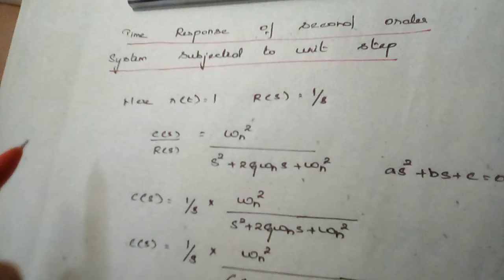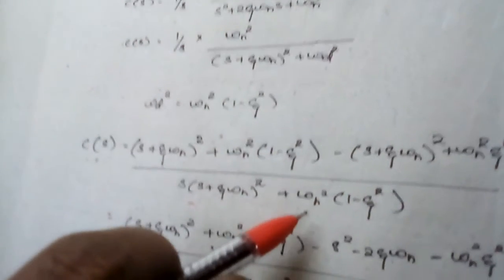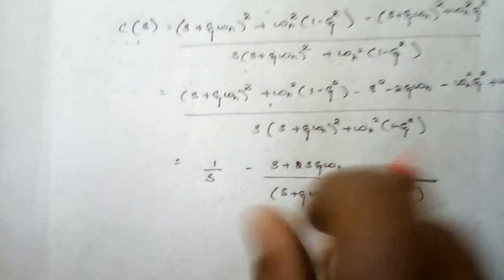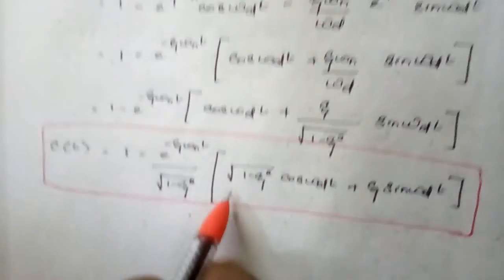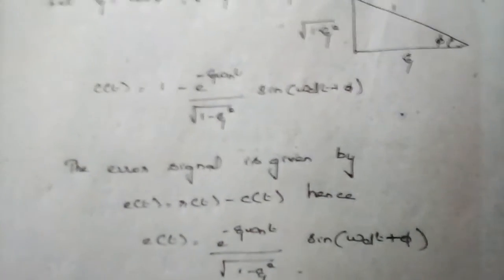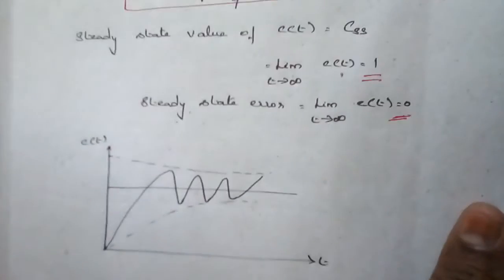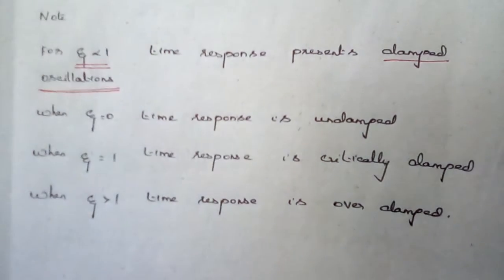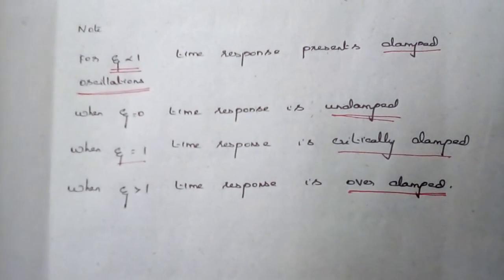Time Response of a Second order system